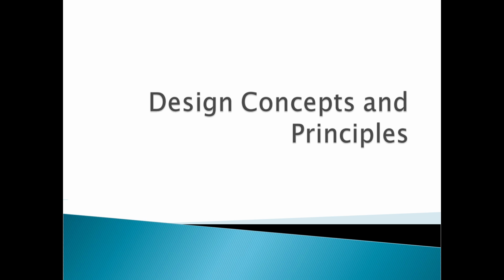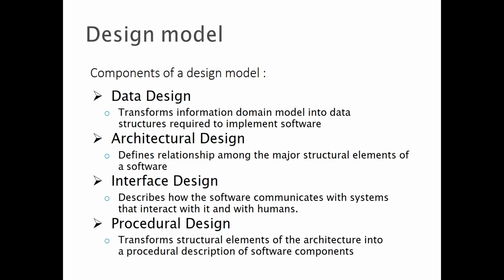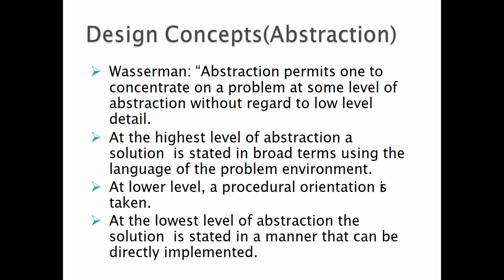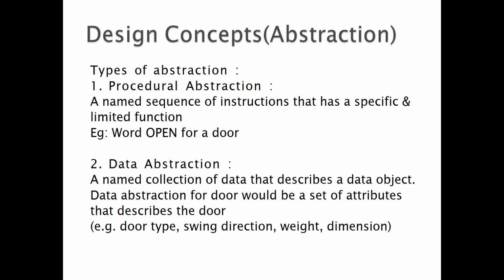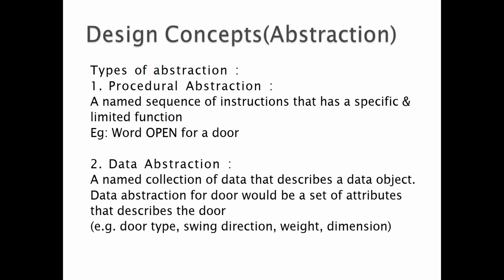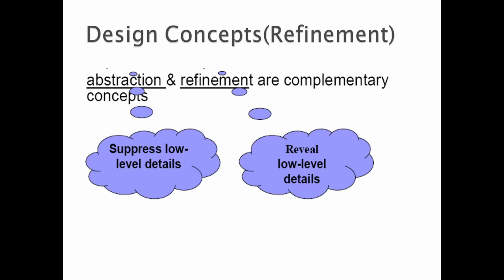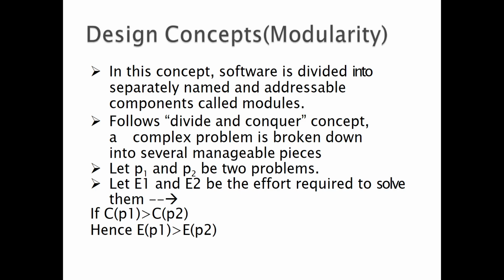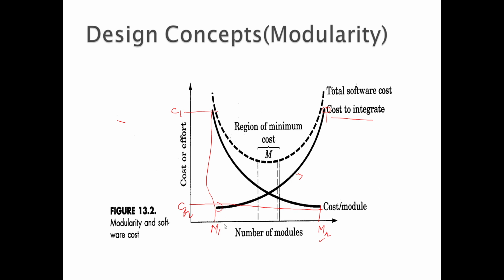SE-3.1-Software Design Concepts (Part 1)